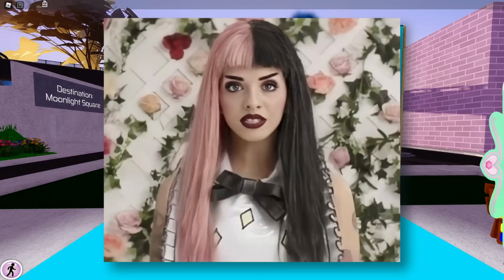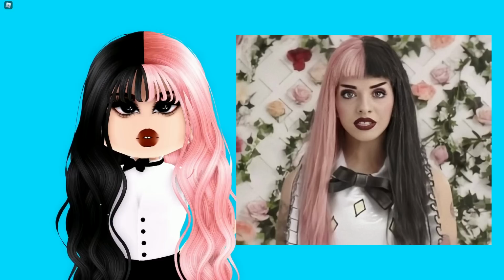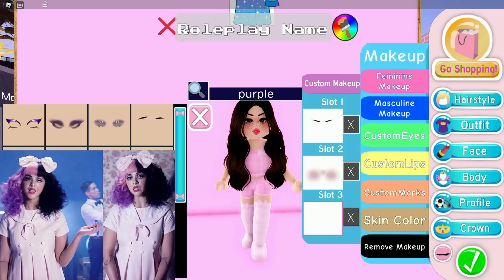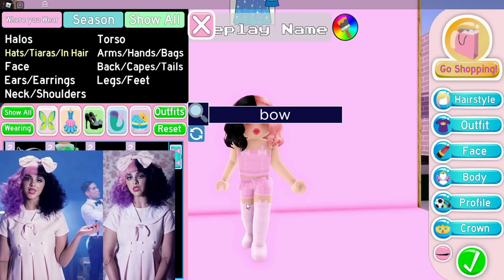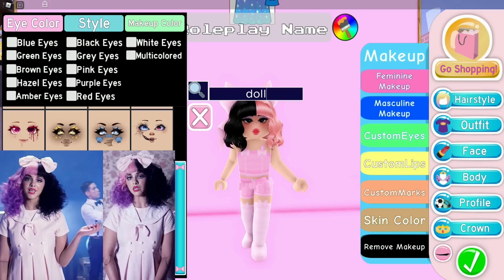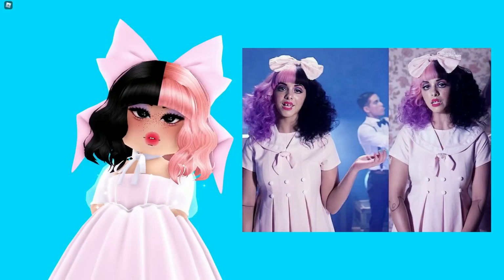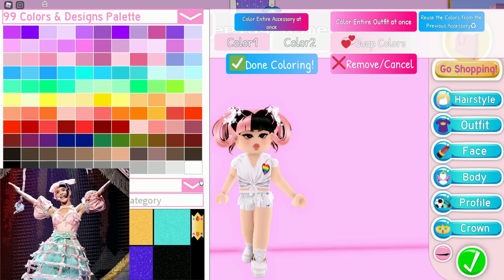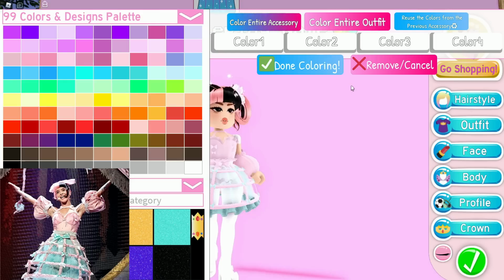RE-CREATING MELANIE MARTINEZ'S INSTAGRAM PHOTOS IN ROYALE HIGH! | Roblox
♡ hello bunnies! ♡ Welcome back to another Royale High Re-creation video! RoadTo 200k!

♡ game ♡
Roblox Royale High

♡ roblox username & profile ♡
♡ BunniYT ( I can't friend anyone because of the friend limit on Roblox im sorry ;-; )

♡ all song credit and edits go to original artists/owners ♡